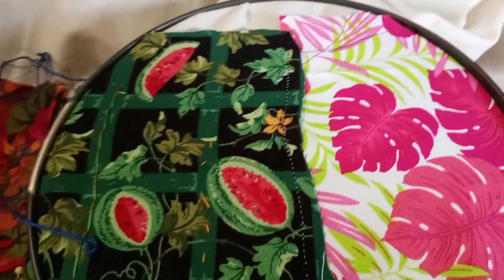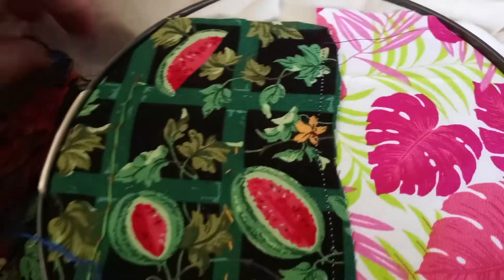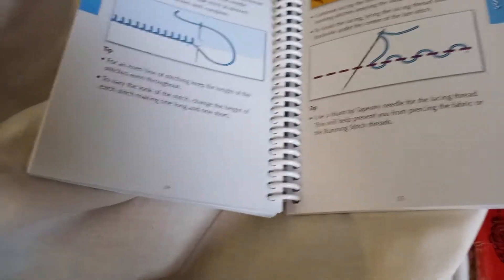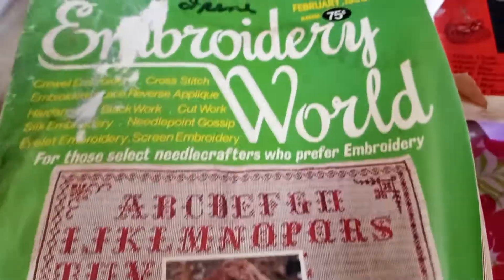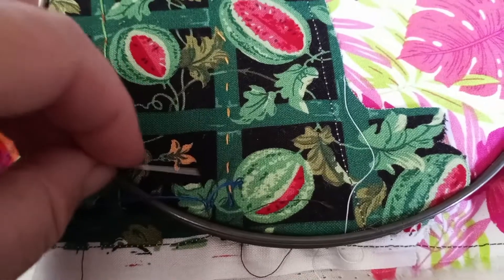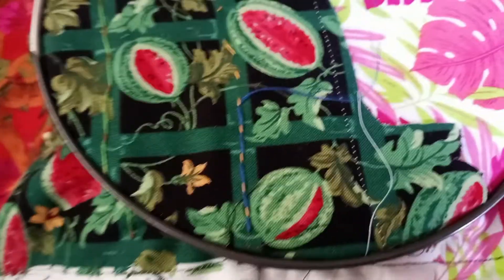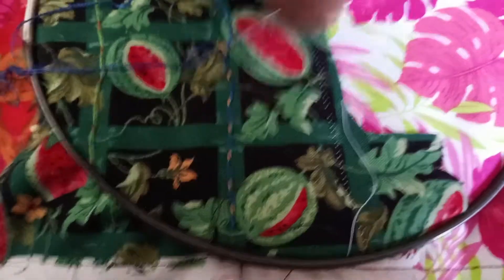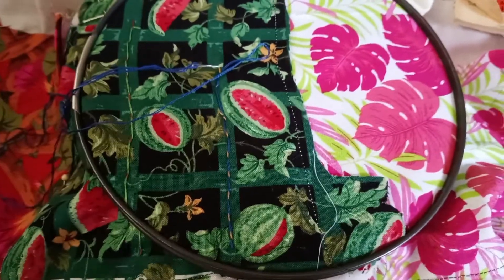Embroidery Monday #12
Here's another stitch a variation of the running stitch